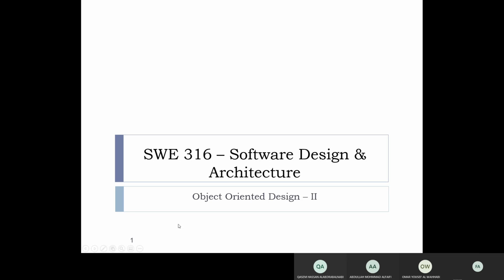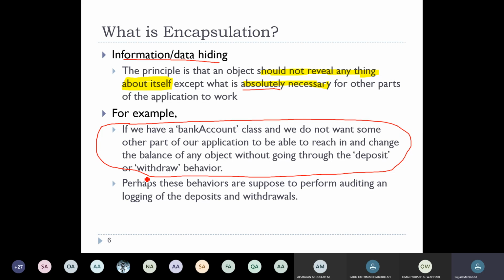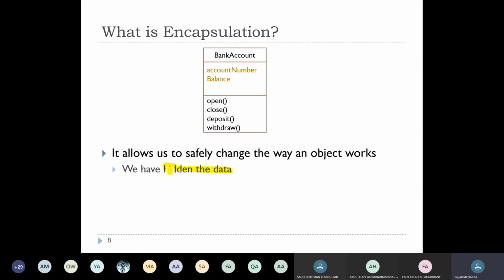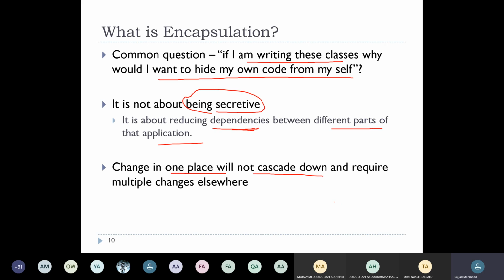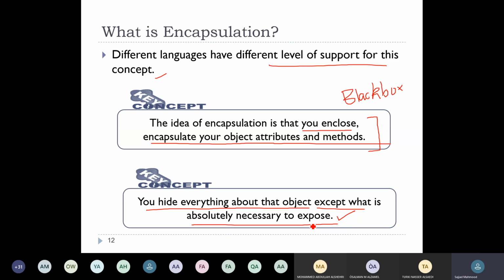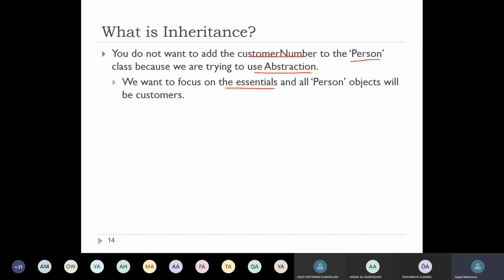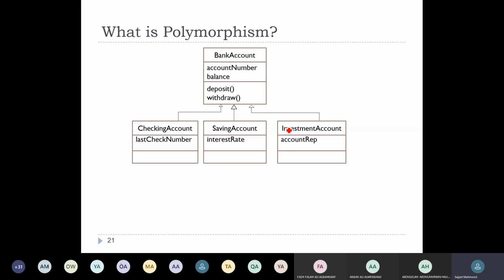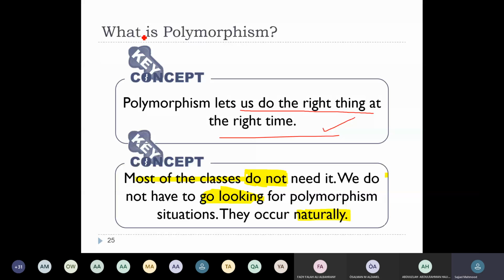SWE316 LEC#5 Object Oriented Design – II